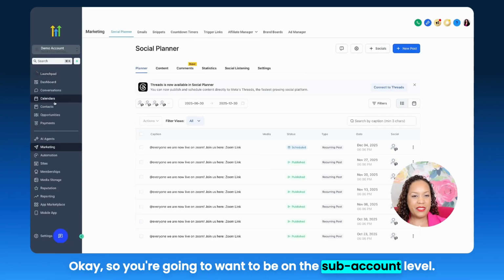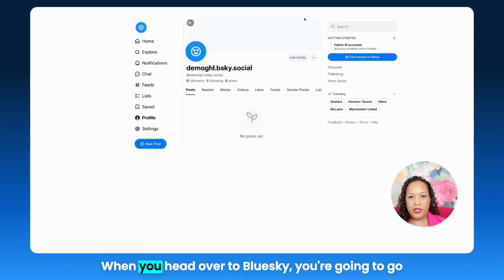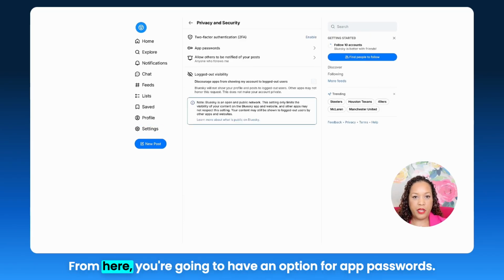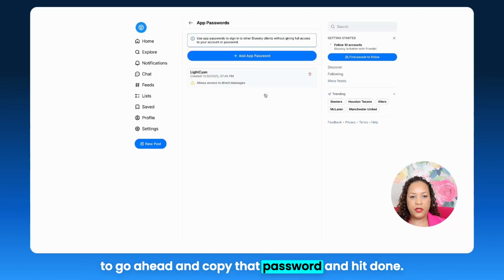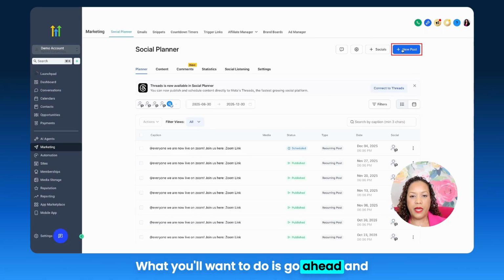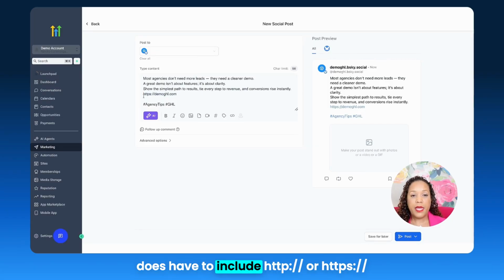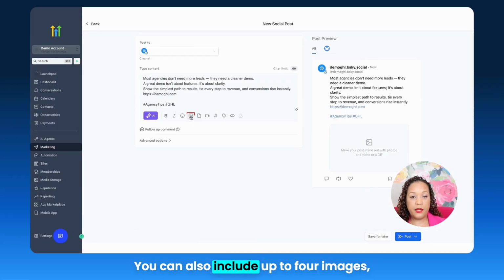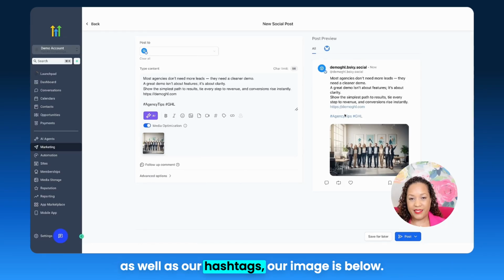How To Integrate BlueSky with HighLevel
In this tutorial, Starr guides social media managers through the process of integrating Bluesky with HighLevel. Learn step-by-step instructions to connect Bluesky, create app-specific passwords, and schedule posts, including the use of hashtags, URLs, images, and videos. Maximize your social media management with this comprehensive walkthrough.

00:00 Introduction to Integrating Bluesky with HighLevel
00:12 Navigating to Social Planner
00:30 Connecting Your Bluesky Account
01:29 Creating and Scheduling Posts
01:45 Advanced Posting Tips
02:47 Final Thoughts and Additional Resources